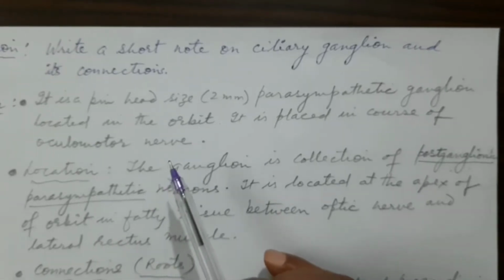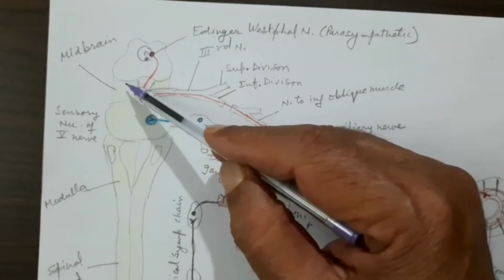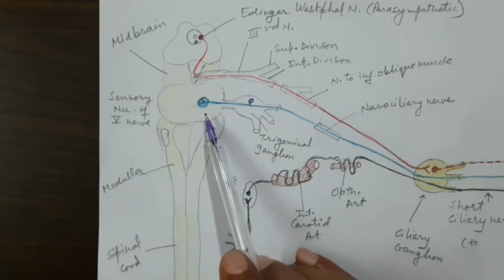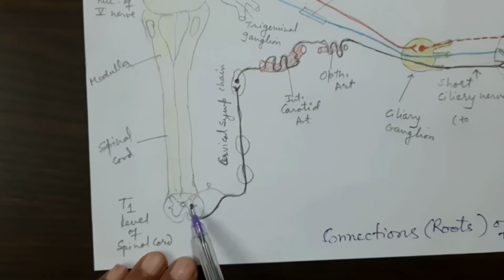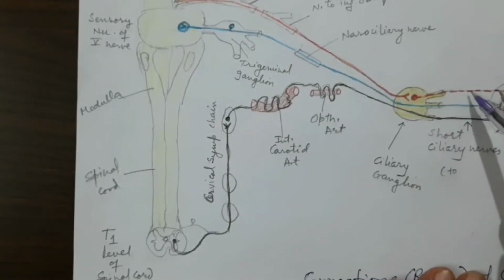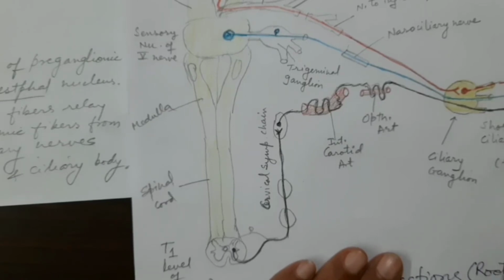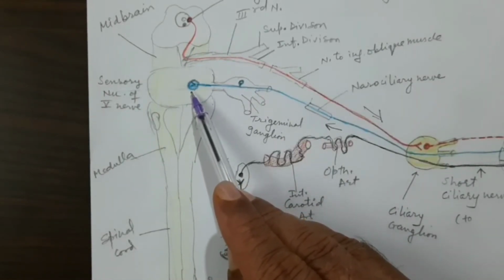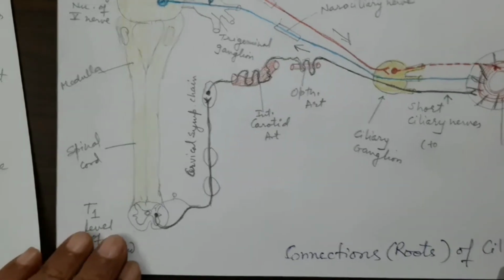35. Ciliary ganglion